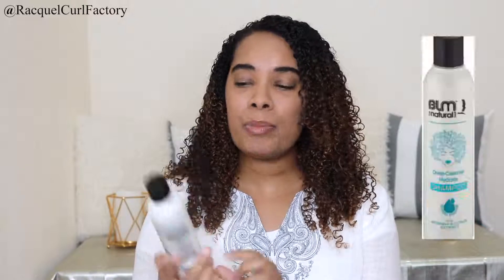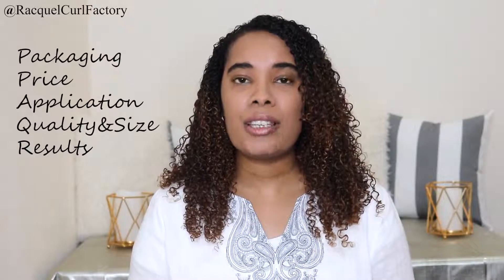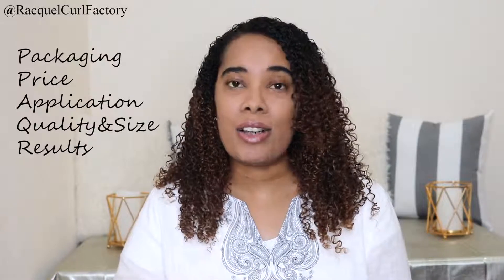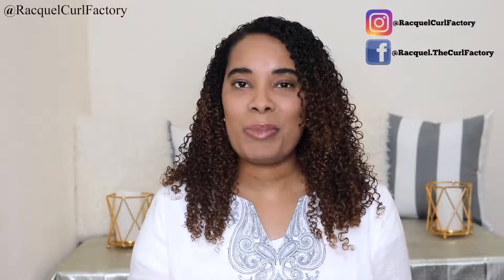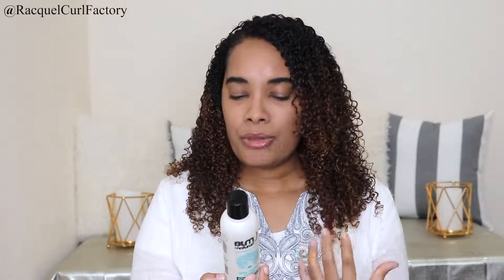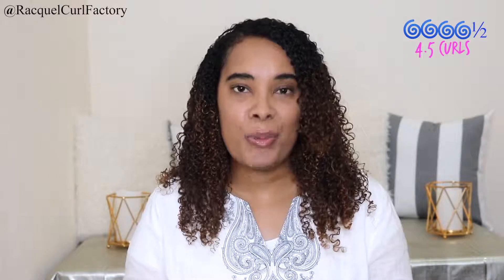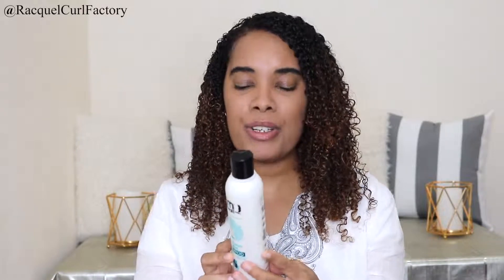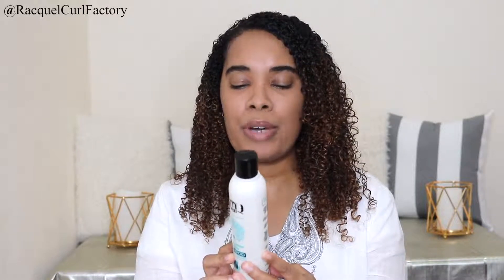REVIEW: BML Shampoo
Black Like Me (BLM) Cleanse Hydrate Shampoo with Moringa and Citrus extract. It promises to Cleanse, Moisturize and Soften hair for bouncier curls that are healthier and easier to manage. I review the product in 5 categories:
1) Packaging
2) Price
3) Application
4) Quality & Size
5) Results